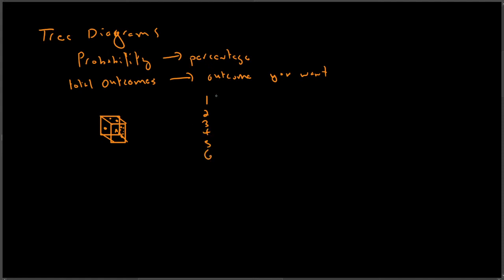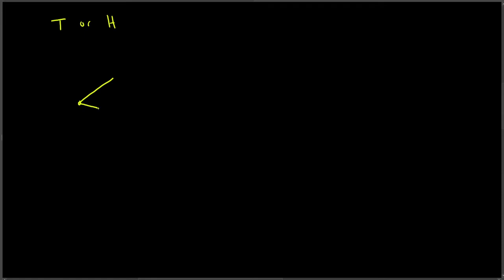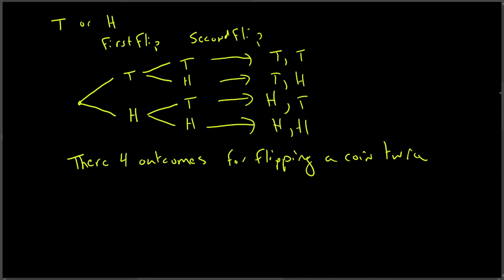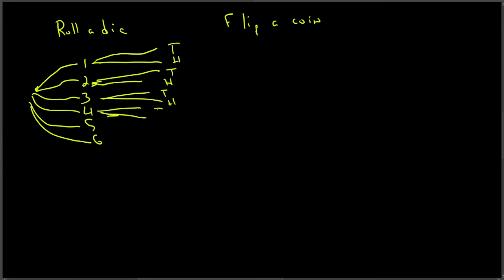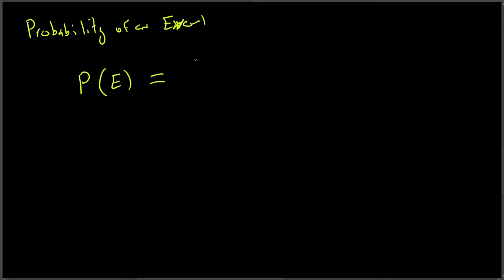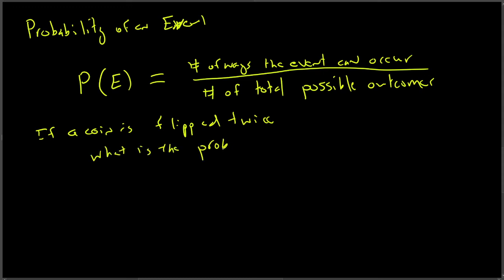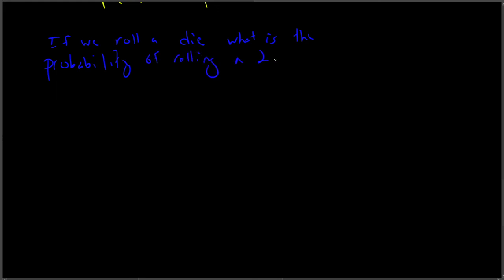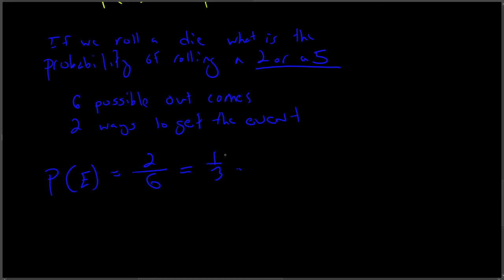Chapter 8 Section 5 - Tree Diagrams and Probability